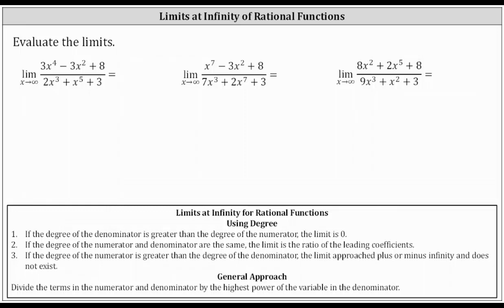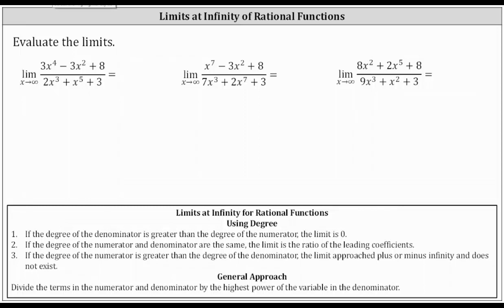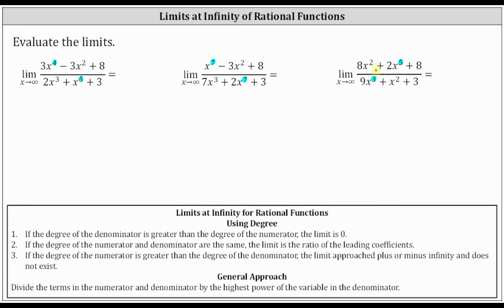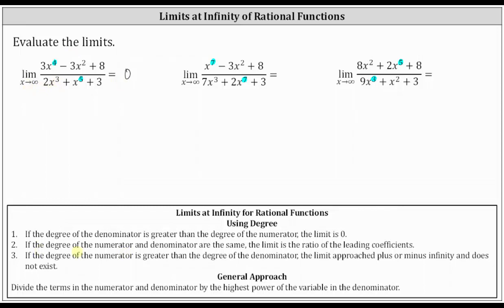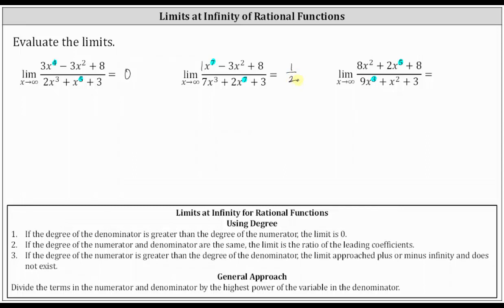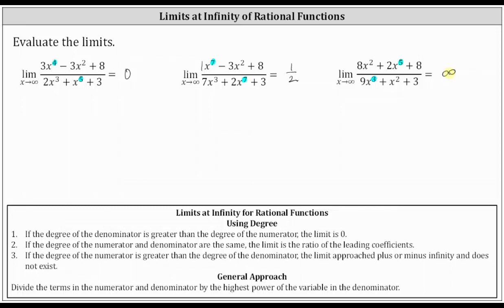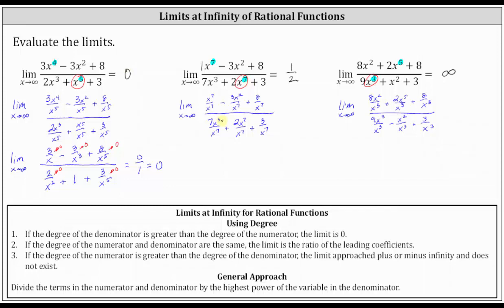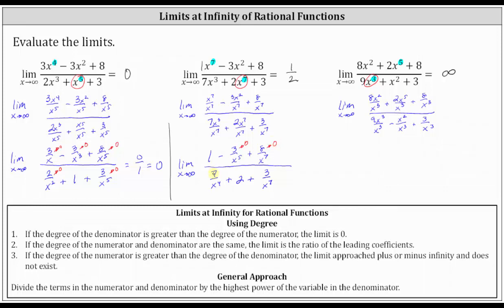Determine Limits at Infinity of Rational Functions Using 2 Methods: Degree and Dividing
This video explains two methods for determine limits at infinity for rational functions.